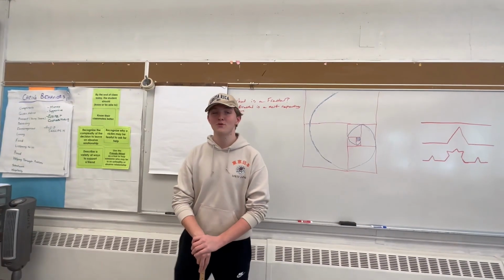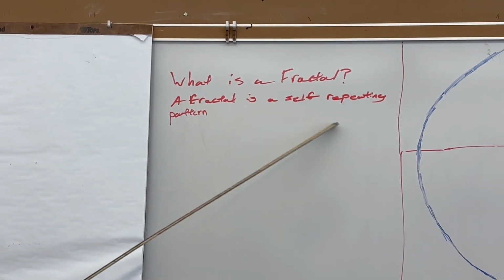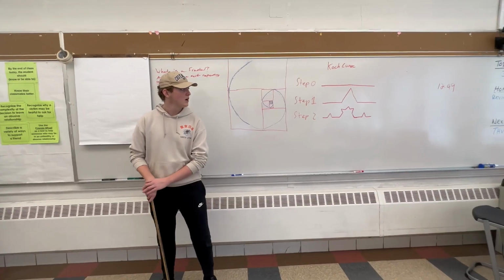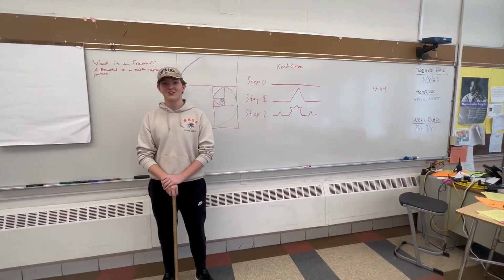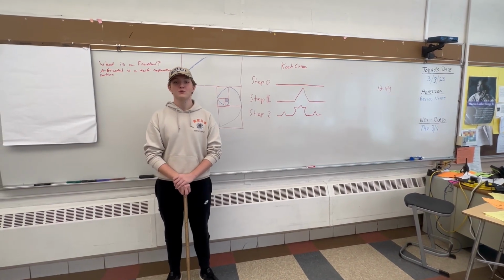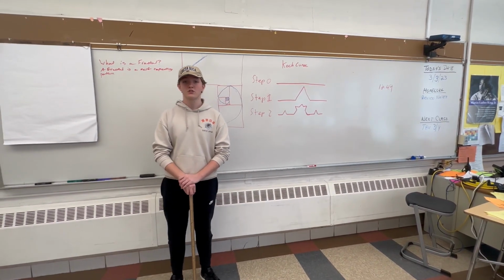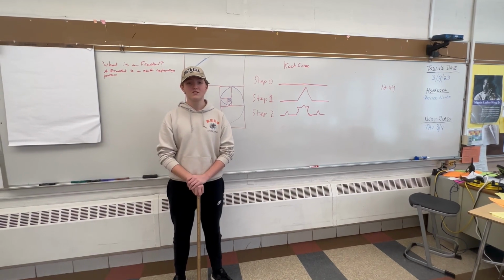Fractal Fair video